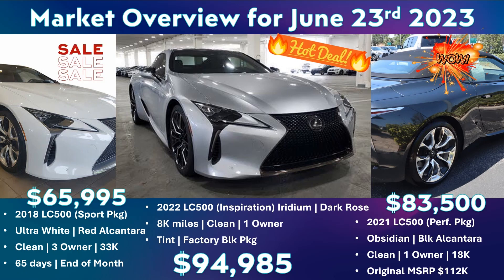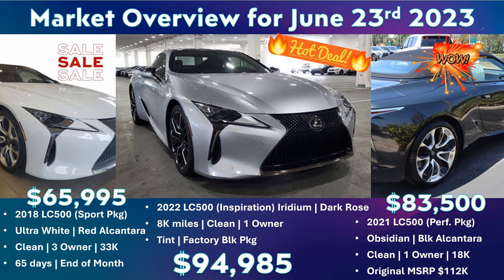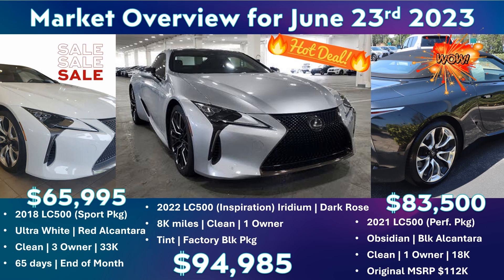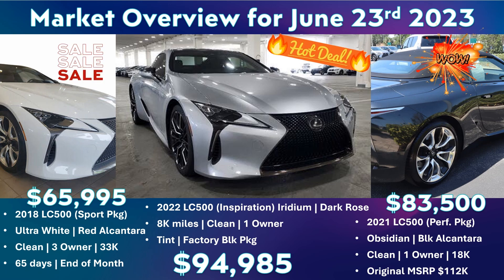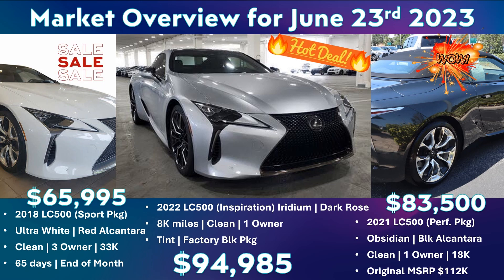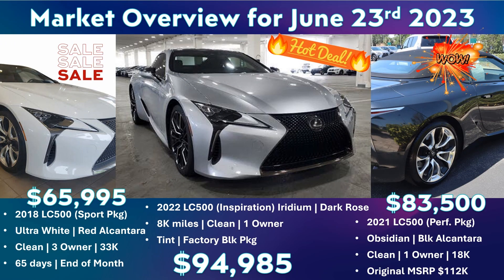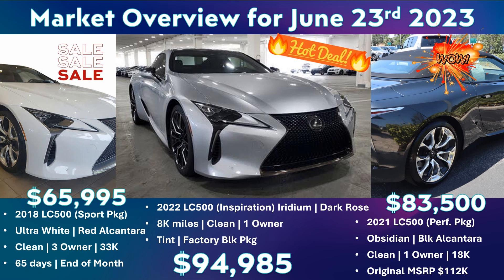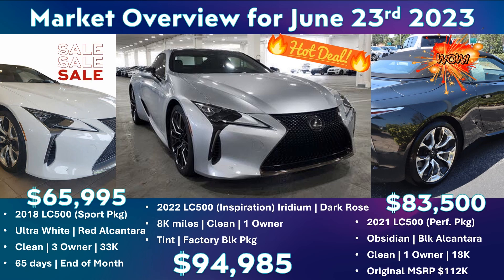Lexus LC500 | Market Review | 6.23.23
Good afternoon, Family and welcome back to GodSpeed where we provide you a weekly market overview for the Lexus LC500 and other Lexus Models.

Family it’s been a few weeks since our last episode, it’s Summer and I just spent a lovely week cruising in the Bahama’s with the family, I hope each of you are having a great summer with your families as well.  This week we that summer pricing cycle I’ve mentioned so often over the last few weeks just settle in even more.  Our first over 100,000 mile vehicle hits the market at $59K, 2018’s range from 60 to as much as 80K, Several 2020’s slide in at the mid 70’s and 2021’s remain in the 79K-mid 90’s. With that said, let’s walk through the (3) options that if you're in the market this week, you absolutely want to ensure you see these.

Everyone have a tremendous weekend, love you all, GodSpeed!